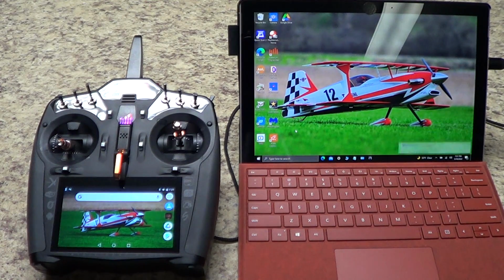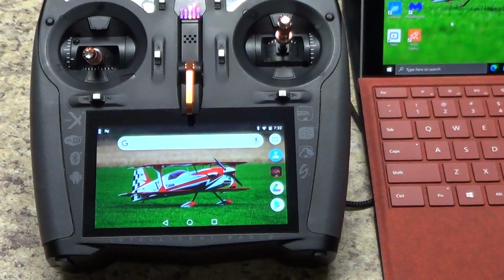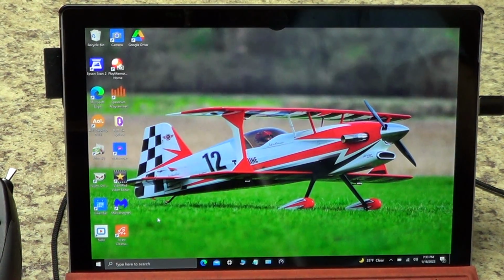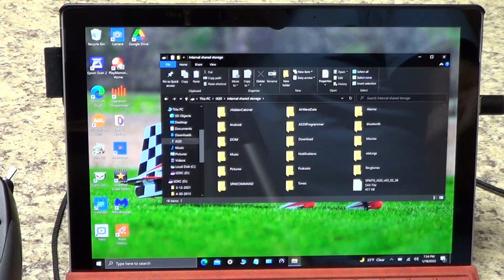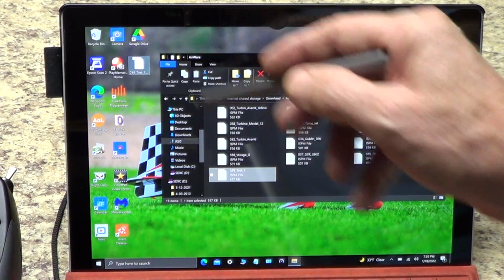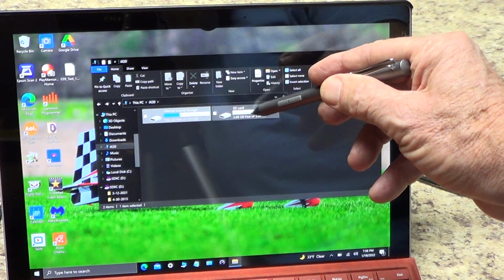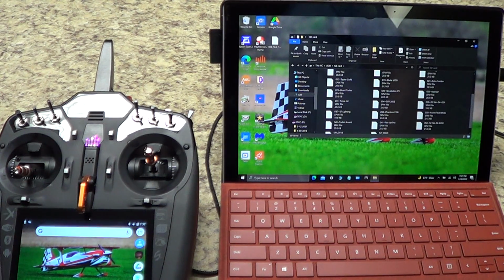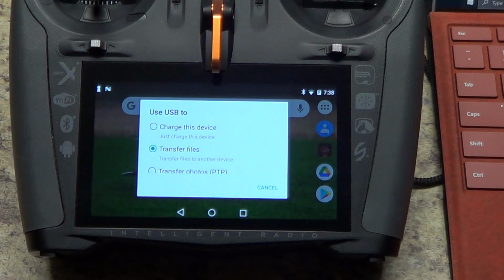iX-20 USB Model Transfer to a PC.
How to use the USB Function of your iX-20